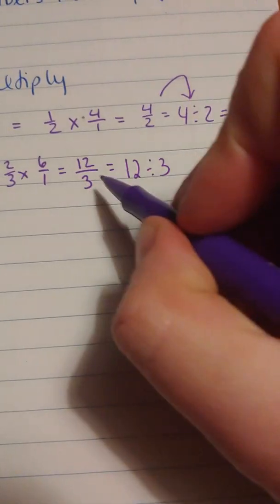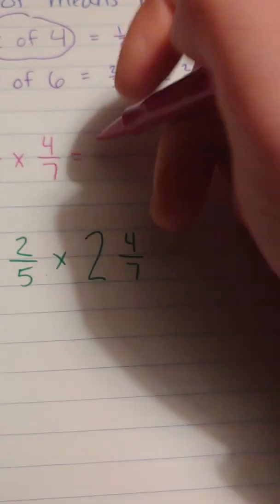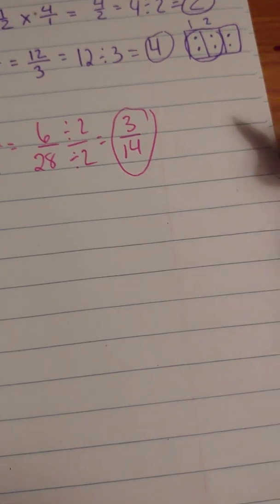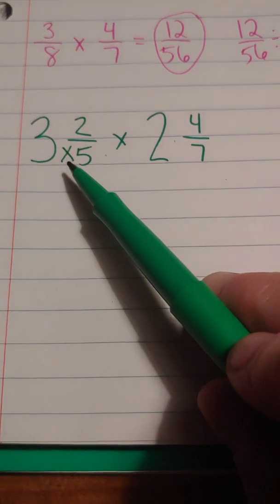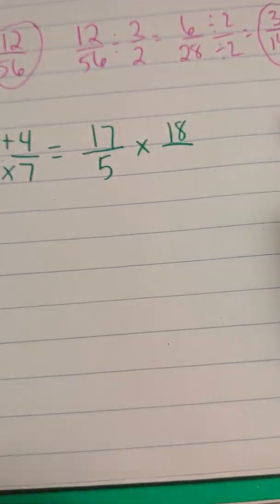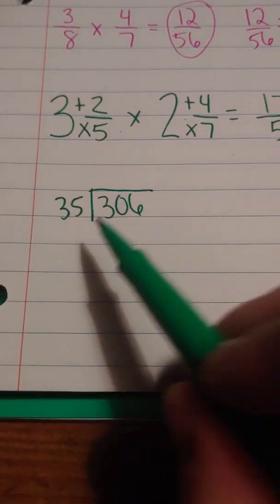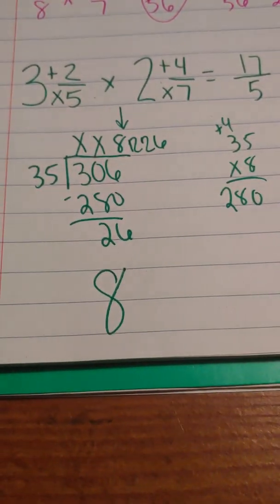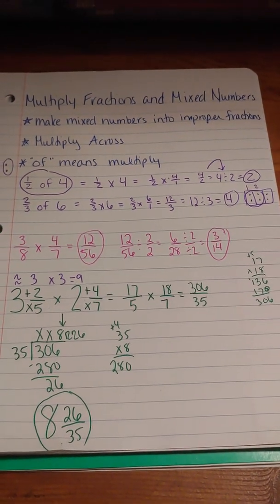Multiplying Fractions and Mixed Numbers